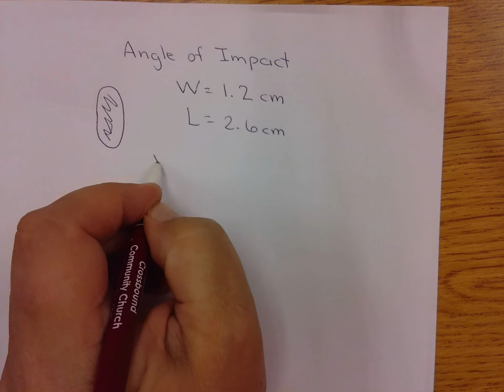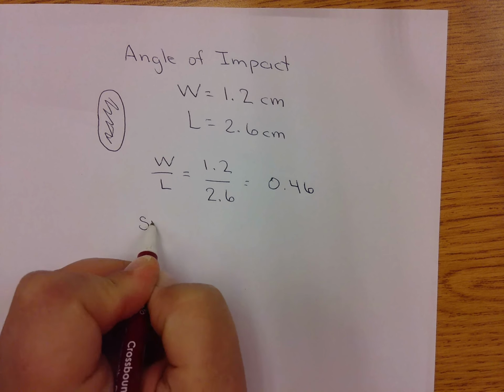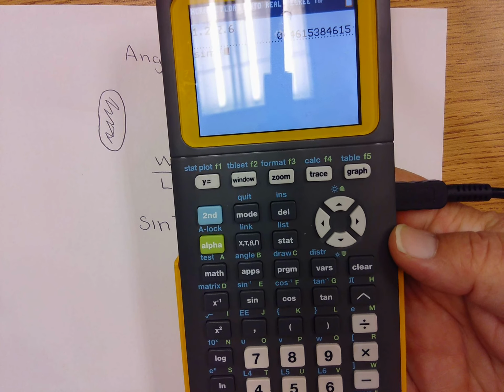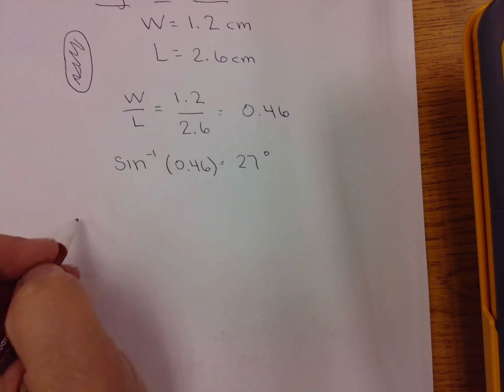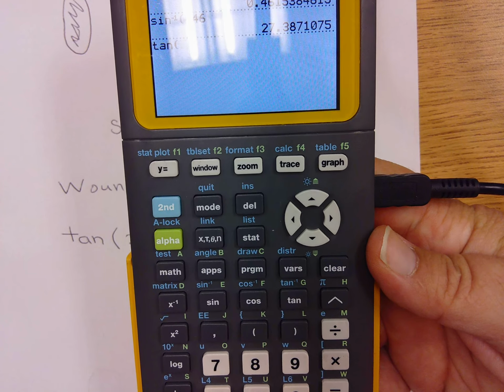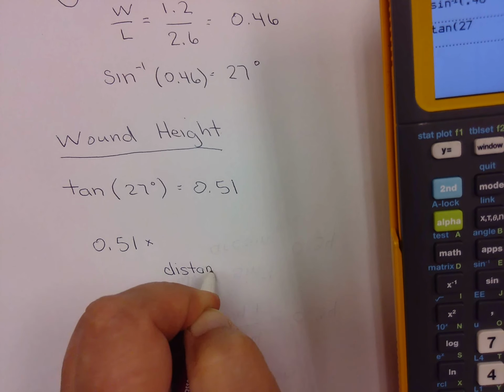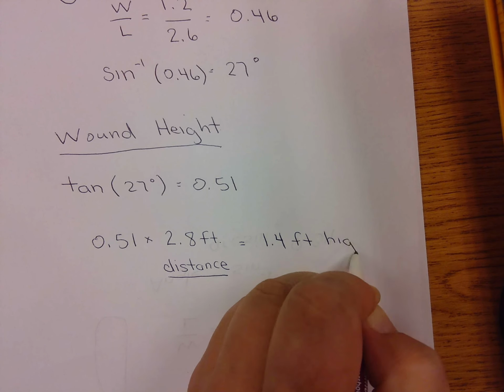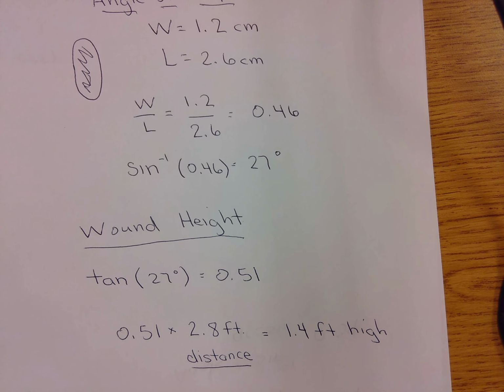Calculating Angle of Impact & Wound Height